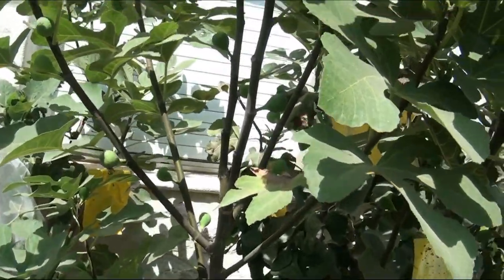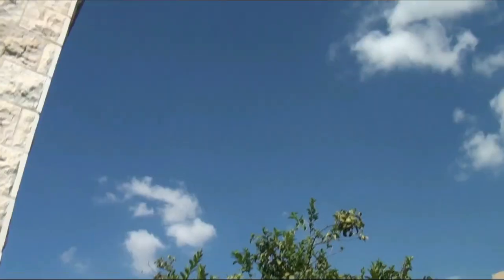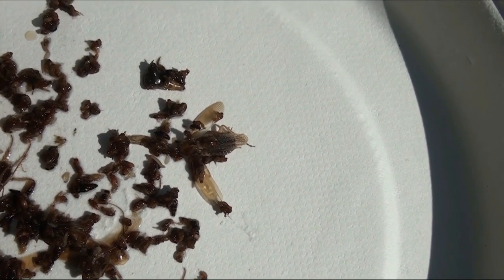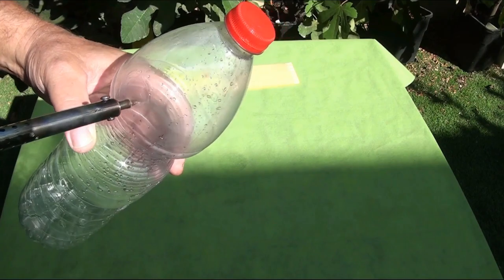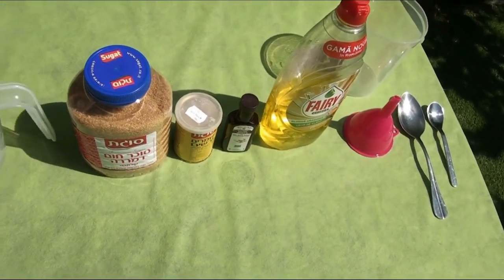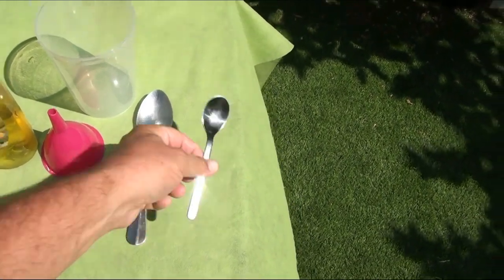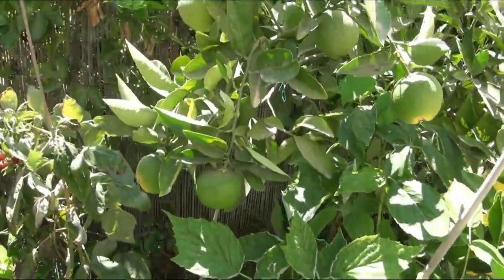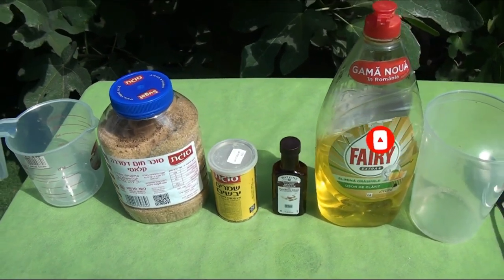Insect control on figs - my new traps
Efficiency assessment and step-by-step instructions for making homemade pest traps